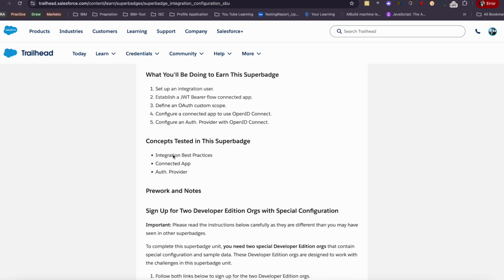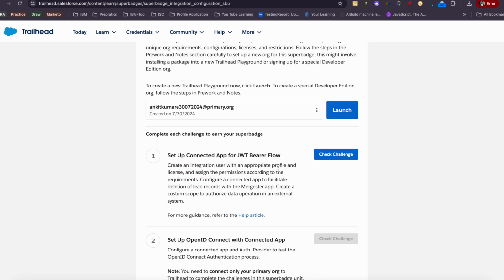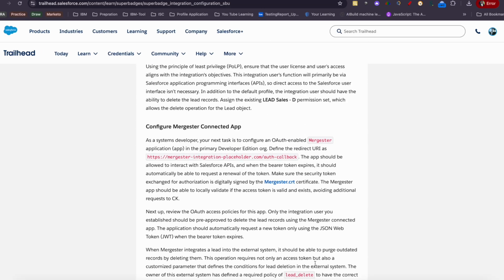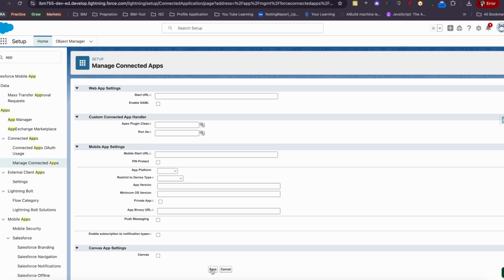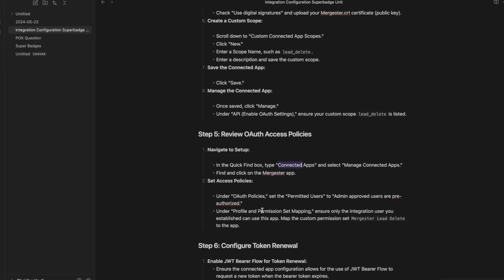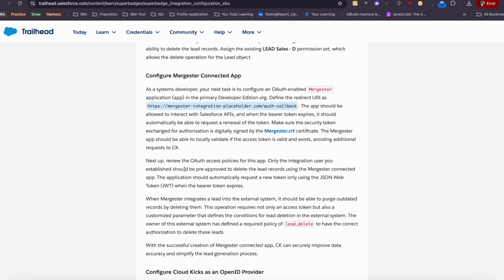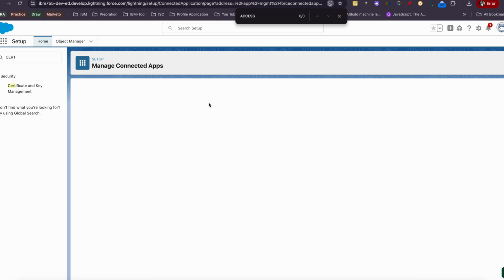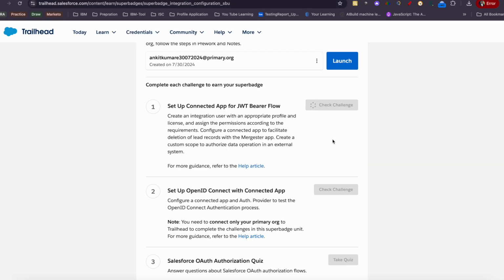Integration Configuration Superbadge Unit -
What You'll Be Doing to Earn This Superbadge
Set up an integration user.
Establish a JWT Bearer flow connected app.
Define an OAuth custom scope.
Configure a connected app to use OpenID Connect.
Configure an Auth. Provider with OpenID Connect.

### Steps:

To set up an integration user for Mergester in Salesforce, follow these steps:

1. Create the Integration User

1. **Navigate to Setup:**
   - Click on the gear icon in the top right corner of Salesforce.
   - Select "Setup."

2. **Create a New User:**
   - In the Quick Find box, type "Users" and select "Users."
   - Click "New User."

3. **Enter User Information:**
   - Fill in the required fields:
     - **First Name:** Mergester
     - **Last Name:** Integration
     - **Nickname:** Mergester
     - **Title:** Integration User
   - Uncheck "Generate new password and notify user immediately" to set the password manually later if needed.

4. **Save the User:**
   - Click "Save."

2. Assign the Permission Set

1. **Navigate to Permission Sets:**
   - In the Quick Find box, type "Permission Sets" and select "Permission Sets."

2. **Find the Existing Permission Set:**
   - Look for the "LEAD Sales - D" permission set.

3. **Assign the Permission Set to the User:**
   - Click on the "LEAD Sales - D" permission set.
   - Click "Manage Assignments."
   - Click "Add Assignments."
   - Select the Mergester Integration user you just created.
   - Click "Assign."

3. Assign License to User

1. **Scroll Down to User Profile:**
   - Find "Permission Set License Assignments."
   - Assign "Salesforce API Integration."

4. Configure the Connected App

1. **Navigate to Setup:**
   - In the Quick Find box, type "App Manager" and select "App Manager."

2. **Create a New Connected App:**
   - Click "New Connected App."

3. **Enter Basic Information:**
   - **Connected App Name:** Mergester
   - **API Name:** Mergester

4. **Enable OAuth Settings:**
   - Check "Enable OAuth Settings."
   - Select the OAuth Scopes:
     - `Manage your data (api)`
     - `Perform requests on your behalf at any time (refresh_token, offline_access)`

5. **Configure JWT Settings:**
   - Check "Use digital signatures" and upload your Mergester.crt certificate (public key).
   - Enable "Issue JSON Web Token (JWT)-based access tokens for named users."
   - Enable "Enable Refresh Token Rotation."
   - Enable "Require Secret for Refresh Token Flow."

6. **Create a Custom Scope:**
   - Scroll down to "Custom Connected App Scopes."
   - Click "New."
   - Enter a Scope Name, such as `lead_delete`.
   - Enter a description and save the custom scope.

7. **Save the Connected App:**
   - Click "Save."

8. **Manage the Connected App:**
   - Once saved, click "Manage."
   - Under "API (Enable OAuth Settings)," ensure your custom scope `lead_delete` is listed.

5. Review OAuth Access Policies

1. **Navigate to Setup:**
   - In the Quick Find box, type "Connected Apps" and select "Manage Connected Apps."
   - Find and click on the Mergester app.

2. **Set Access Policies:**
   - Under "OAuth Policies," set the "Permitted Users" to "Admin approved users are pre-authorized."
   - Under "Profile and Permission Set Mapping," ensure only the integration user you established can use this app. Map the custom permission set `Lead Delete` to the app.
   - Set "Refresh Token Policy" to "Immediately expire refresh token."

6. Configure Token Renewal

1. **Enable JWT Bearer Flow for Token Renewal:**
   - Ensure the connected app configuration allows for the use of JWT Bearer Flow to request a new token when the bearer token expires.
   - Under "OAuth Policies," set "Refresh Token Policy" to "Refresh token is valid until revoked."

### Final Steps: Verification

1. **Verify the Setup:**
   - Ensure that the integration user can access the necessary APIs.
   - Test the JWT Bearer Flow with your external system to ensure tokens can be renewed automatically.
   - Test lead deletion through the integration to ensure that it functions as expected.

By following these detailed steps, you'll configure a connected app named Mergester, ensuring secure integration with the ability to delete lead records and automatically renew tokens using JWT Bearer Flow.